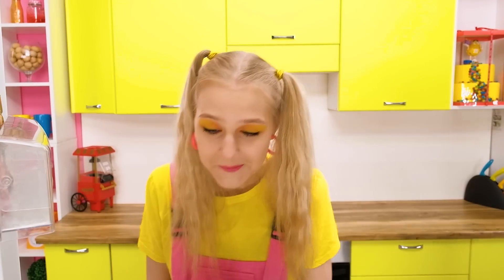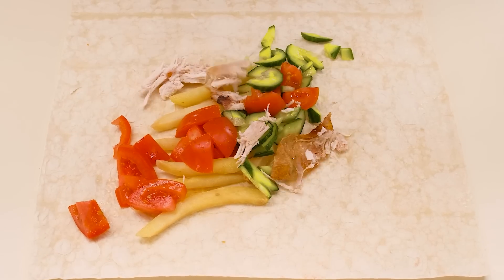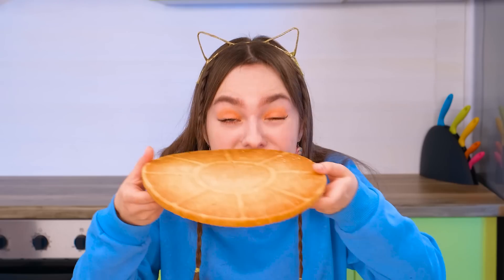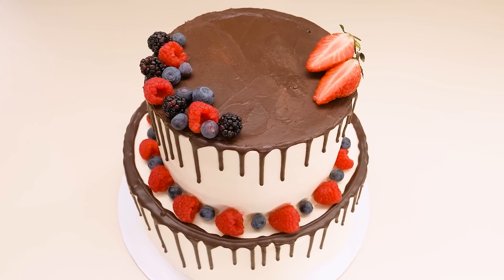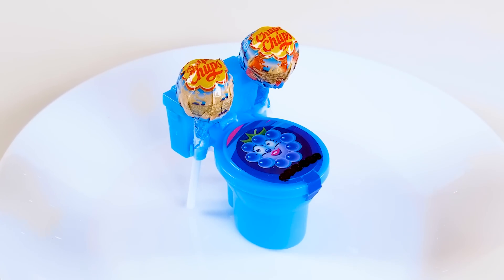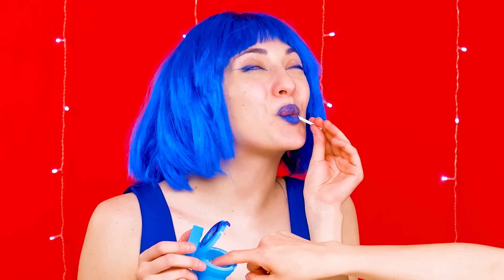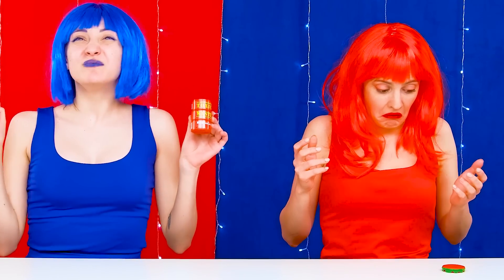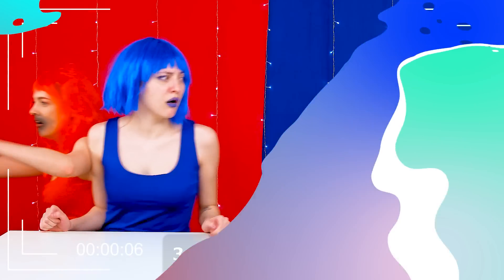Me vs Grandma Cooking Challenge | Who Wins the Secret Kitchen Battle by RaPaPa Challenge